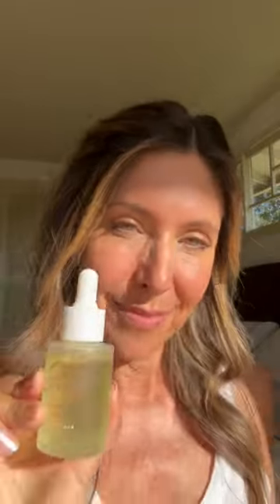Rosehip Seed Facial Oil with Melissa Meyers | Julep Beauty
"I’ve been using face oils in my daily skincare routine for years and one of my latest obsessions is the @julepbeauty Rosehip Seed Facial Oil! 💛 I always like to use it along with their microneedling tool for deeper product penetration. This winning combo has been game-changing for me—my skin feels deeply hydrated and has a glowing, smoother texture! These are definitely two great products to have in your skincare arsenal.

Julep’s Rosehip Seed Facial Oil is formulated with clean, quality ingredients including:
✨Vitamin E- protects skin from free radicals and is rich in antioxidants
✨Bergamot- brightens skin and helps prevent blemishes
✨Rosehip Seed Oil - reduces the appearance of fine lines, scars and hyperpigmentation

This nourishing oil absorbs quickly, moisturizes, brightens, and heals the skin. In a study of women who used the Rosehip Oil for face care, 100% said their skin felt
moisturized, soft, and nourished. 97% said that the face oil absorbed well into their skin. I think you will love these Julep products as much as I do!" - Melissa Meyers